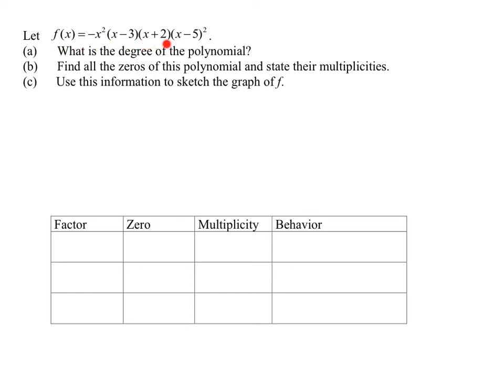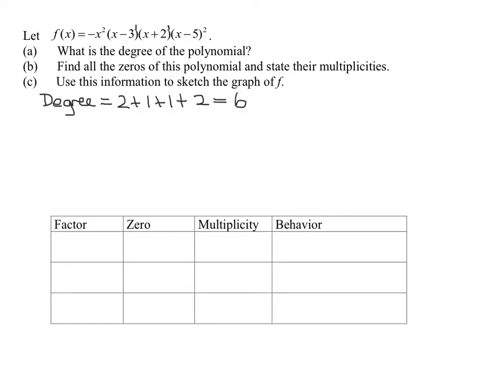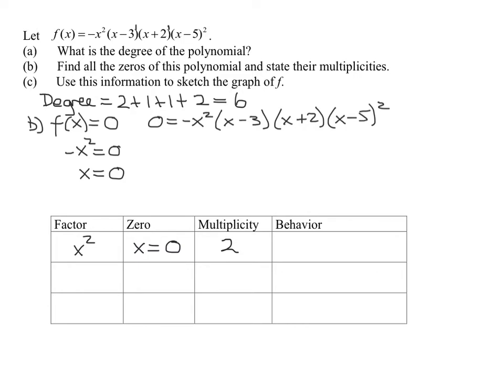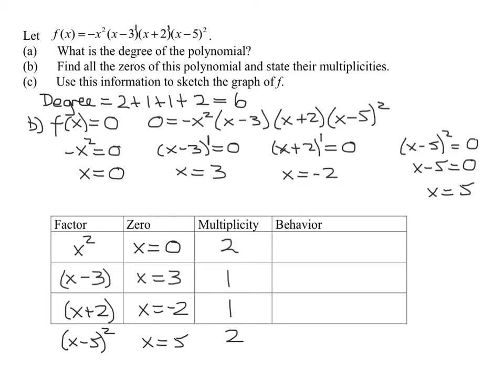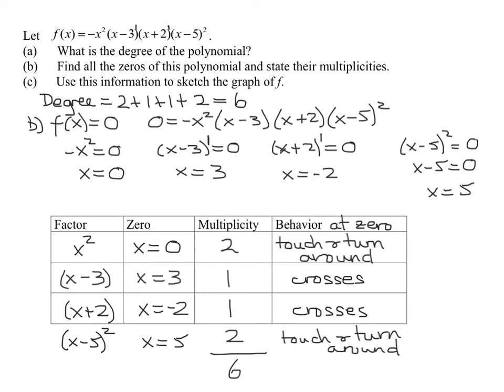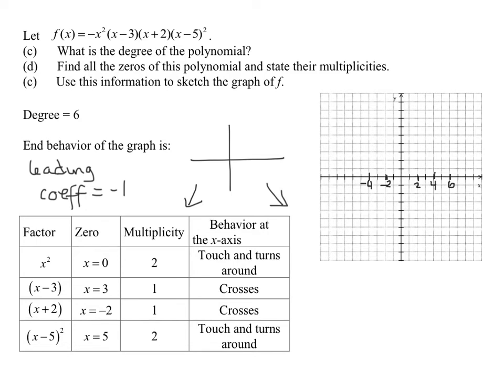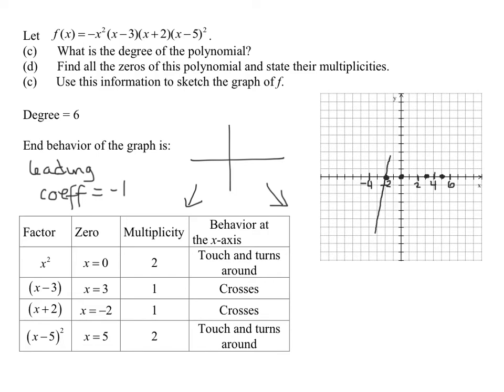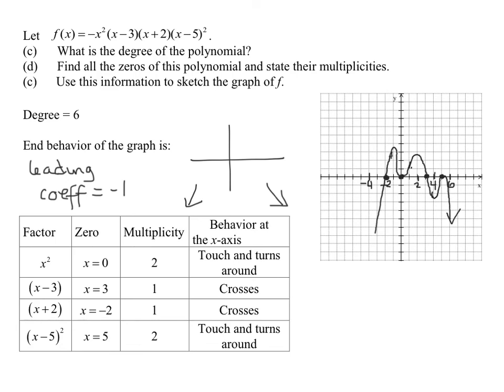For f(x)=-x^2(x-3)(x+2)(x-5)^2, Find Degree, Zeros, Multiplicities, Behavior, and Graph of Function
The function is f(x) = -x^2(x-3)(x+2)(x-5)^2 and it is given in factored form.  As the factors (x-3), (x+2), and (x-5) are linear factors, the degree of the polynomial is found by adding all their exponents to the exponent of 2 on the x term.  The x-intercepts are found by setting f(x)=0.  Then each factor is set equal to zero and the resulting equations are solved. The multiplicity of the x-intercepts comes from the exponent on the corresponding factor and they are used to determine the behavior of the graph at each zero. The end behavior of the graph is found using the degree of the polynomial and the leading coefficient. This information is then used to sketch the graph of the polynomial.

Timestamps:
0:00 Introduction
0:37 Find Degree of f(x)
1:33 x-intercepts & Multiplicities
4:35 Behavior at Zeros
5:56 End Behavior
6:33 Graph f(x)